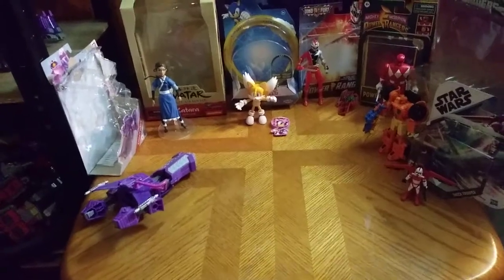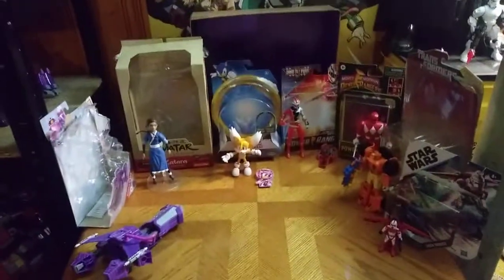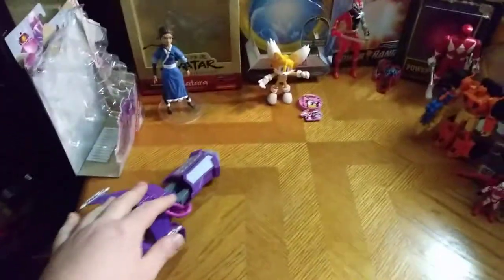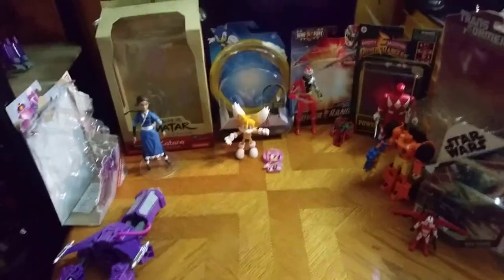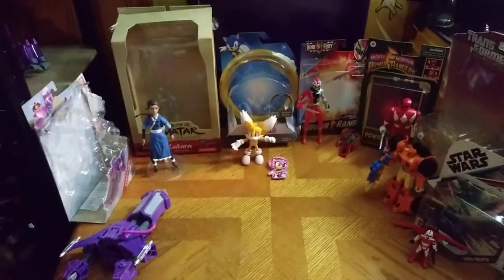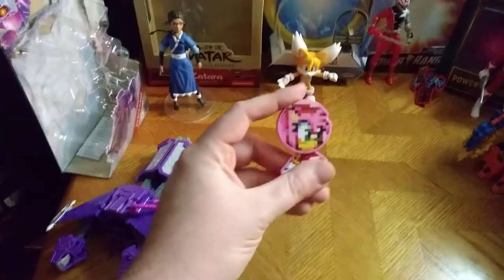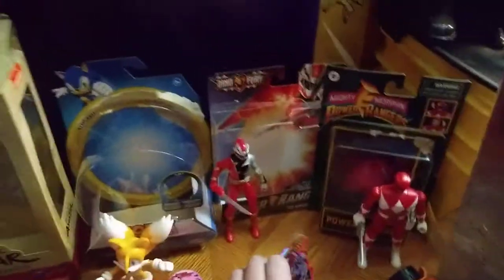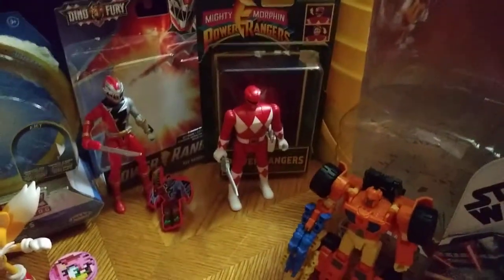EDDIE HILL REVIEWS: TOY HAUL-APRIL18TH-HE'LL REVIEW APRIL AND MAY 4/18/21